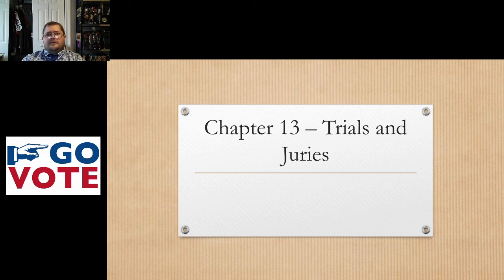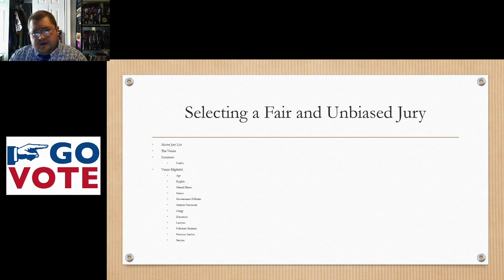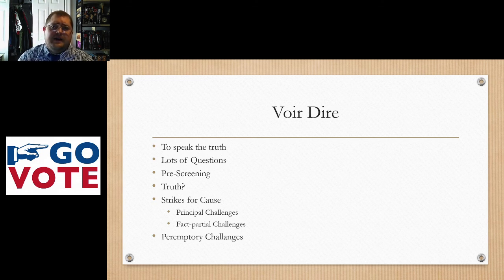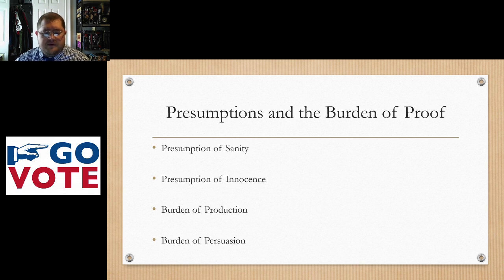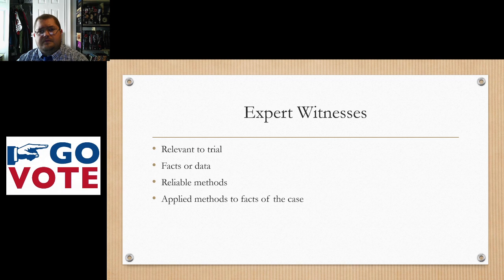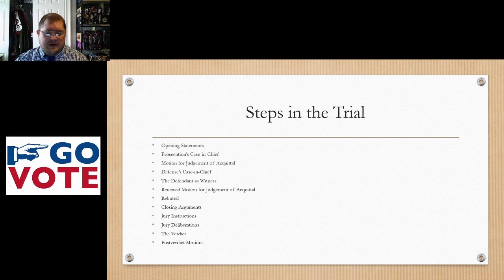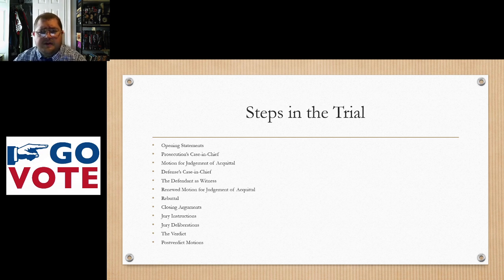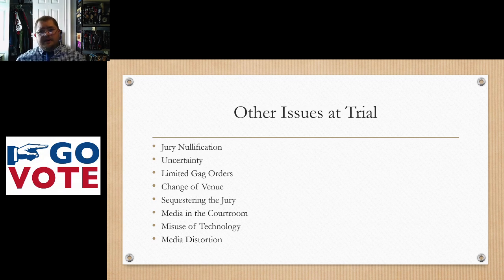Courts Chapter 13 Trials and Juries